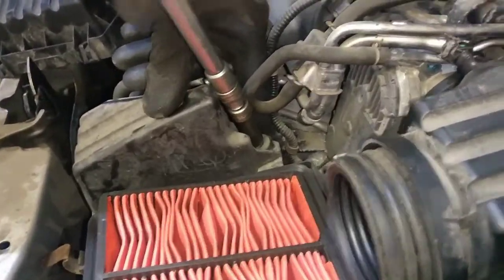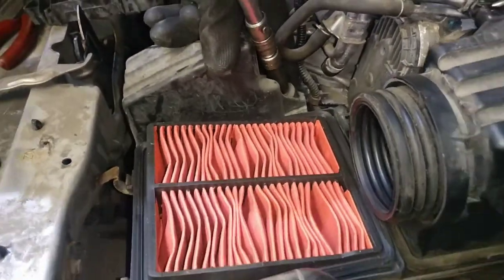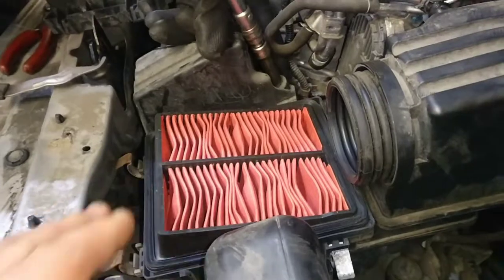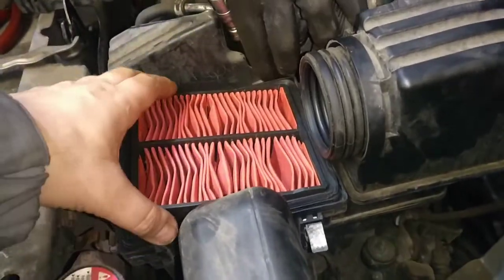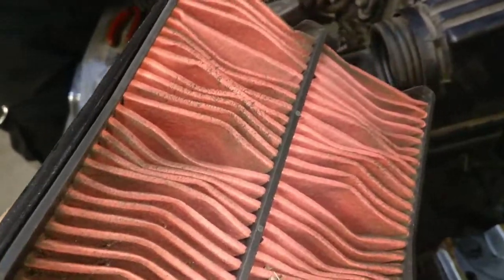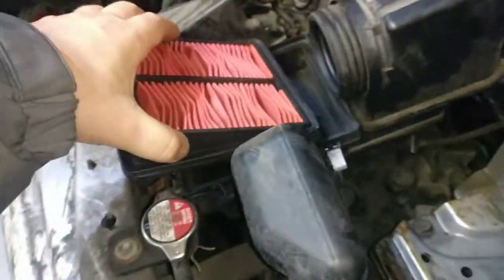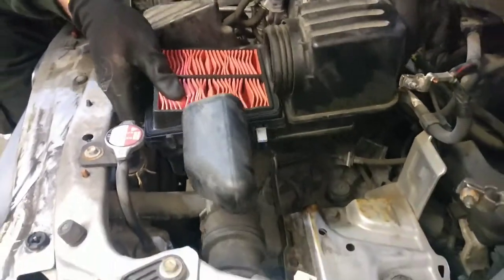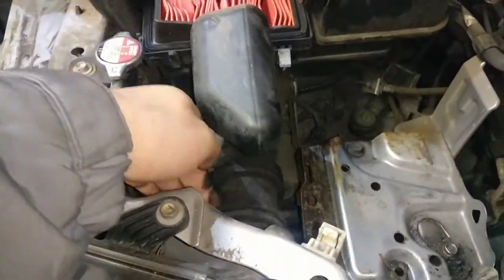How to remove the air filter box Honda Jazz?